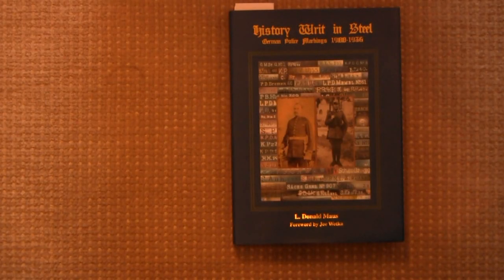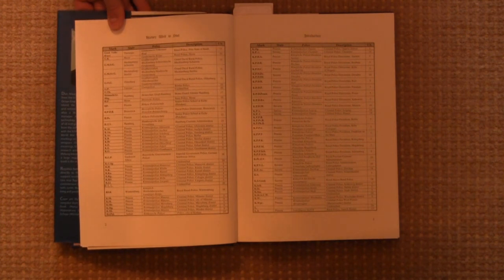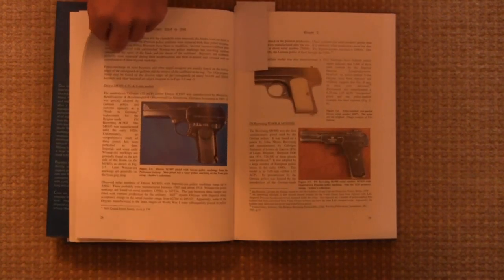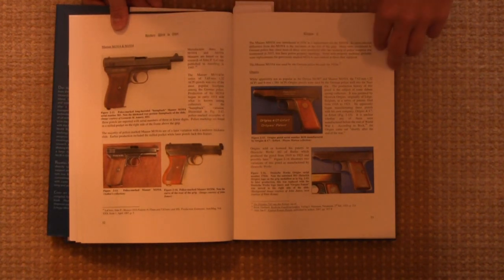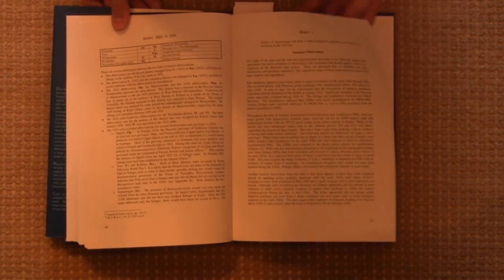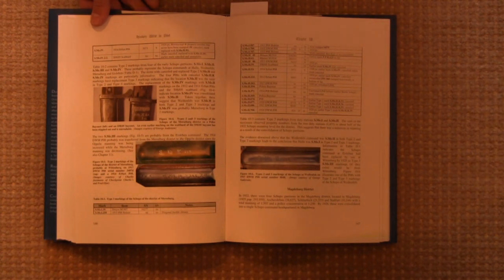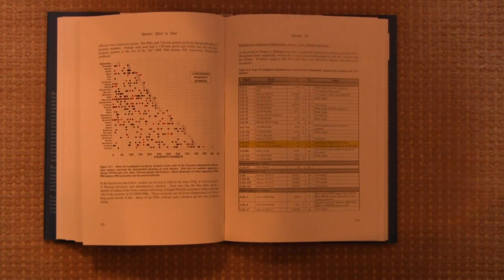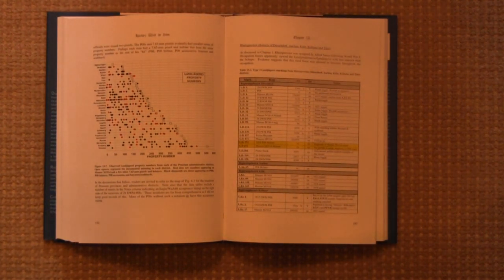Book Review: History Writ in Steel by Donald Maus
We have probably out most specialized book yet for you today, entitled History Writ in Steel: German Police Markings 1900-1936. As the title suggests, it is about firearms (and to a lesser extent bayonets. rifles, and holsters) with German police property markings. The structure of German police units was pretty complex during this time, and there are dozens and dozens of heavily abbreviated markings used by them.Donald Maus has done a very good job with this book of explaining what the markings mean, and providing a resource to allow you to identify where a particular piece came from.

History Writ in Steel is available directly from Simpson Ltd.